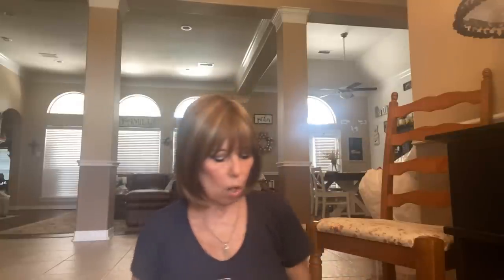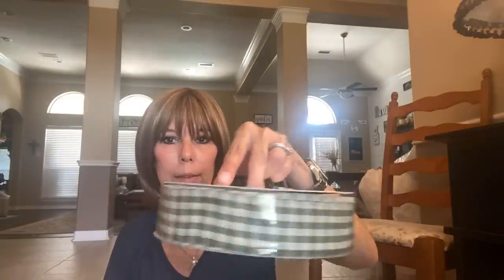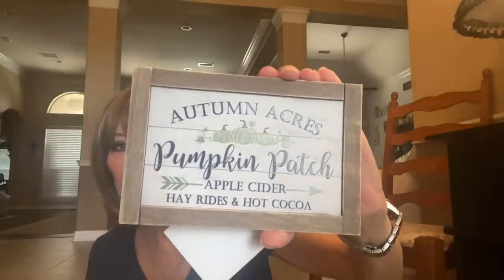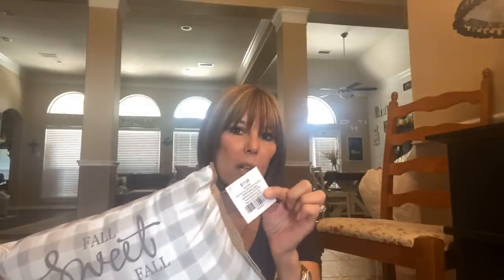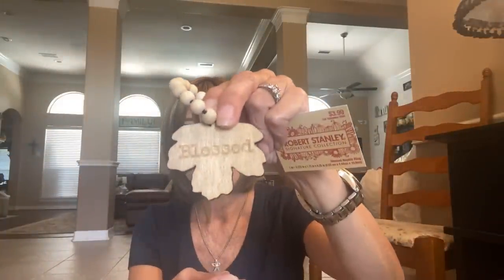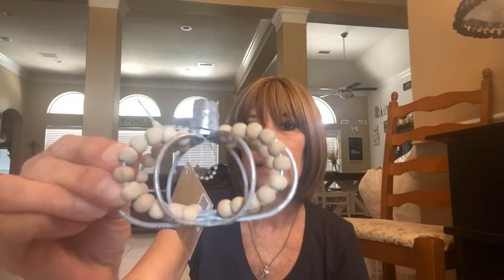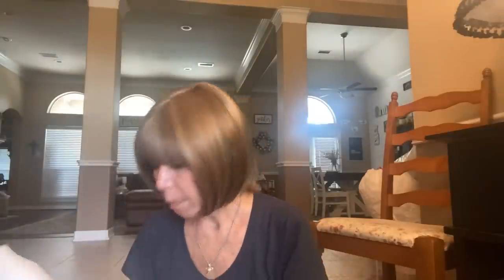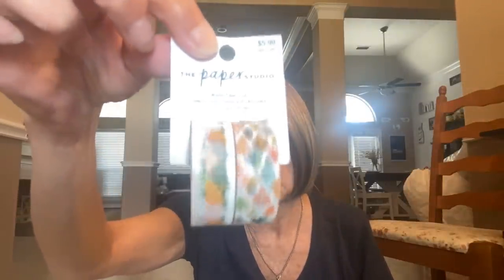Fall Hobby Lobby Haul!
Hi Friends! I don't know if you are going stir crazy during this pandemic, but I sure was needing to get out of the house for a little retail therapy!  So Hobby Lobby was my destination of choice! I'm so excited that fall is around to corner! Today, I'm bringing you a sweet Hobby Lobby Haul!  There are several new things I found that I will be asking for Christmas this year!

Instagram, SweetDaisyCreations
Etsy, SweetDaisyWreaths
FB, SweetDaisyCreations

If you enjoyed this video please give it a "Thumbs Up"!

Y’all know how much I love all my subscribers and how much it means to me that you have taken time out of your day to watch my videos! Please know that I read each and every comment! Every time I give you a big red heart, it comes straight from my heart to you! I try to answer questions at the best of my ability! Thank you so very much for all your sweet comments!